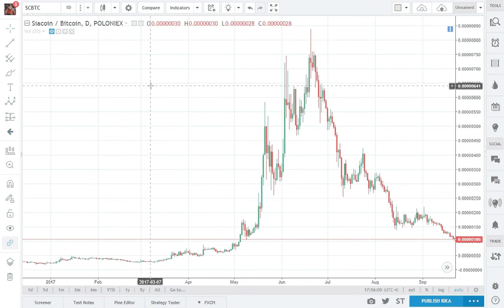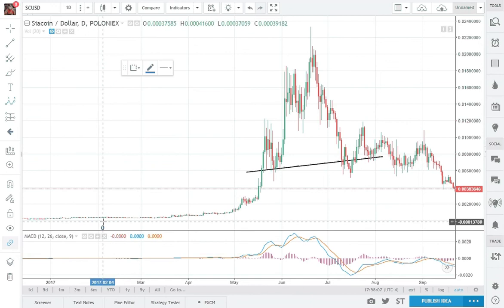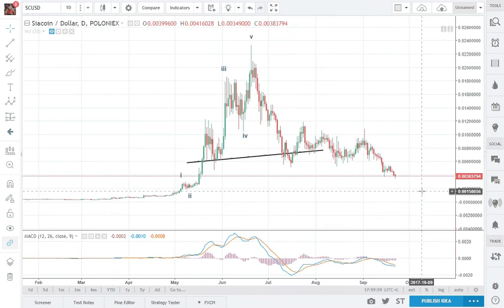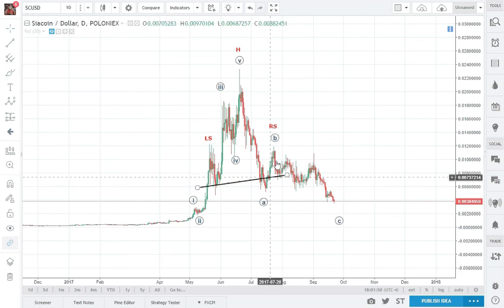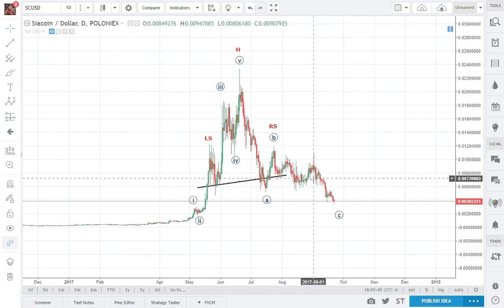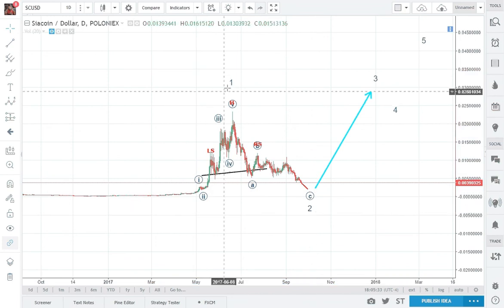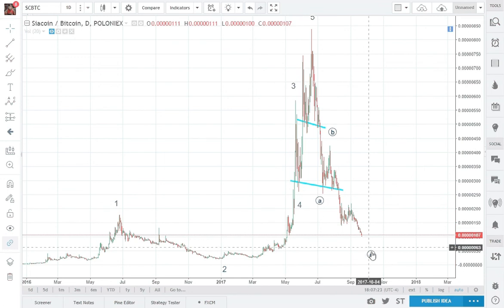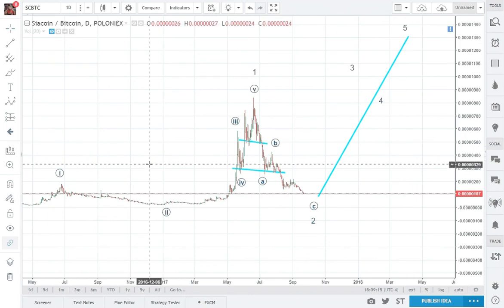SC/BTC & SC/USD Technical Analysis